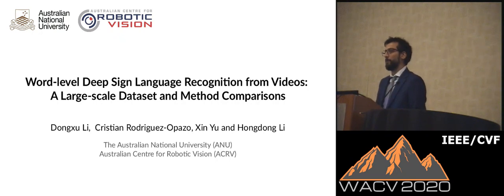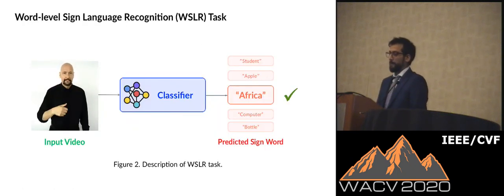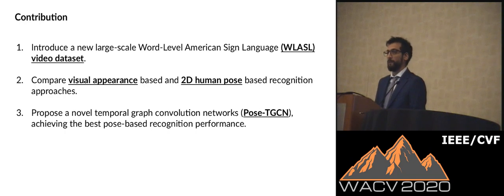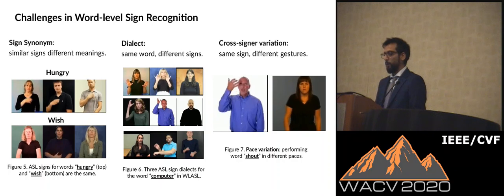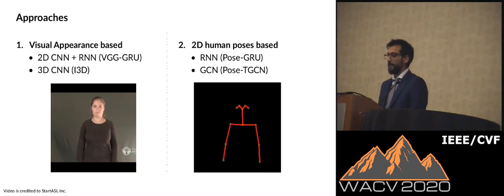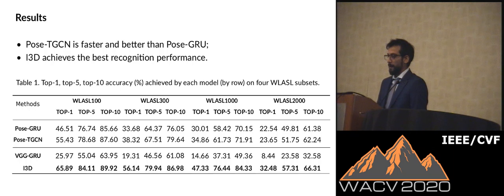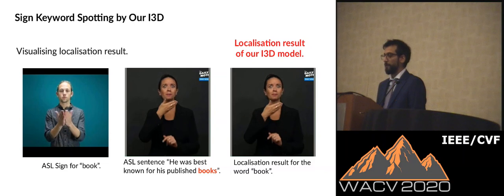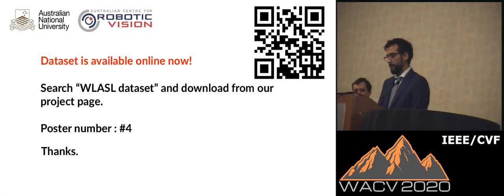WACV20: Award Session: Best Paper Honorable Mention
Best Paper Honorable Mention: Word-level Deep Sign Language Recognition from Video: A New Large-scale Dataset and Methods Comparison, Dongxu Li (The Australian National University)*; Cristian Rodriguez (Australian National University); Xin Yu (Australian National University); Hongdong Li (Australian National University, Australia)